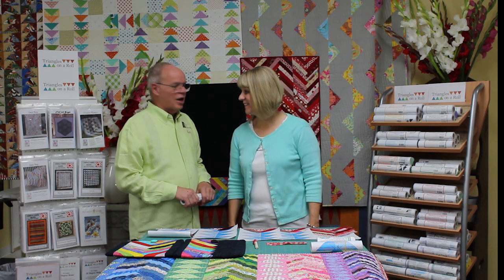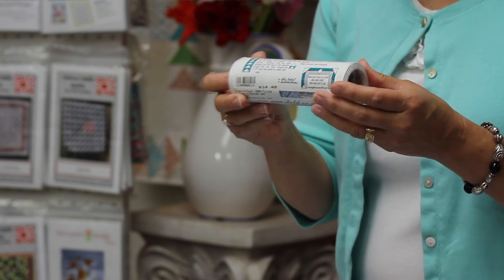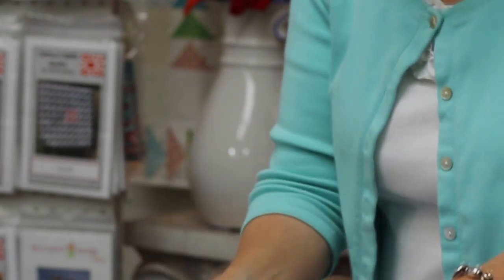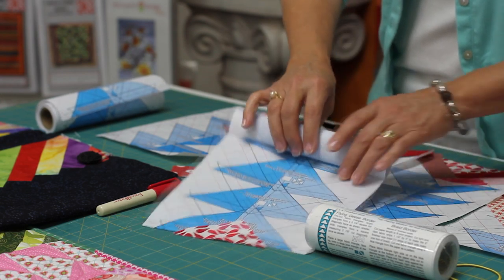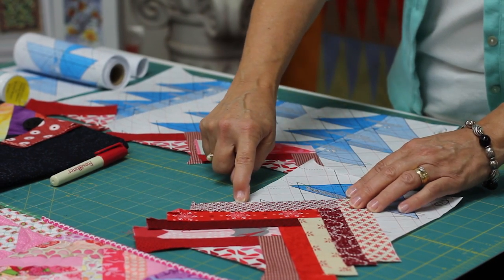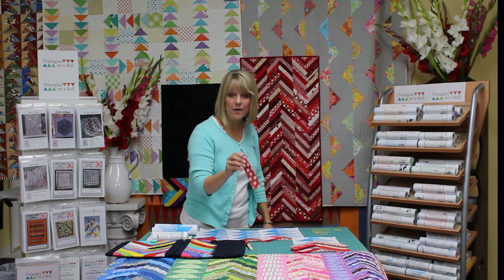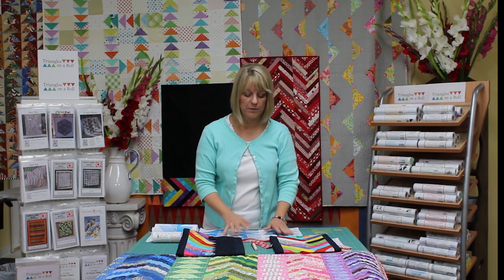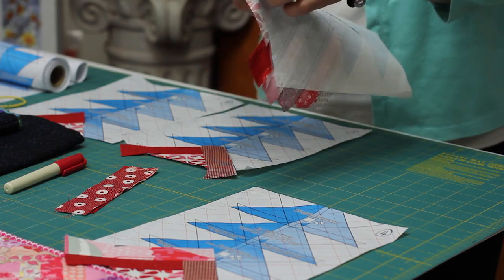Braids with Triangles On A Roll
Easy braids in a variety of sizes using Triangles On A Roll.